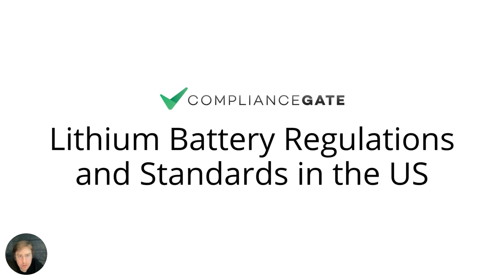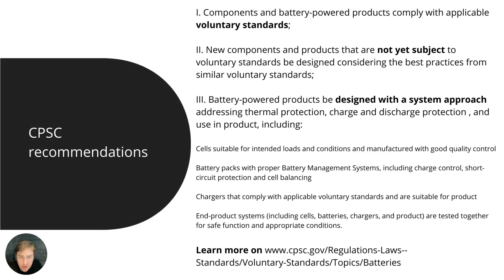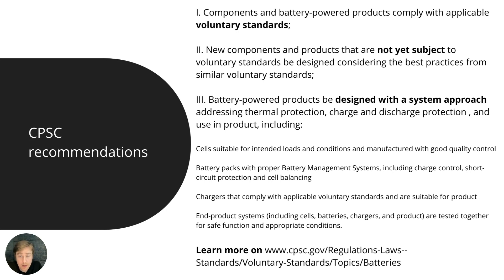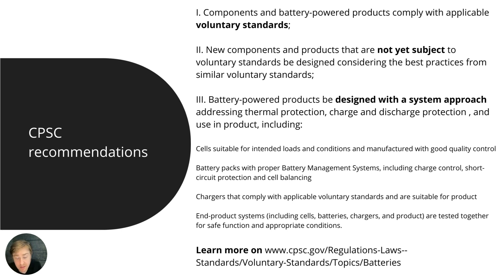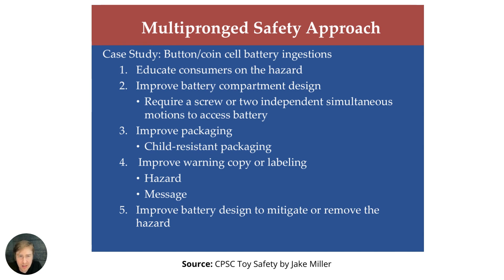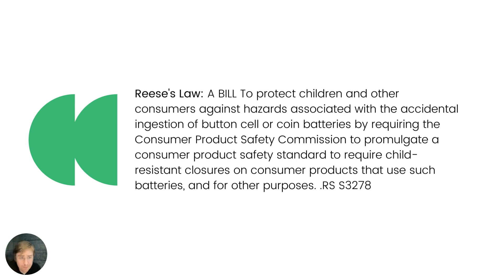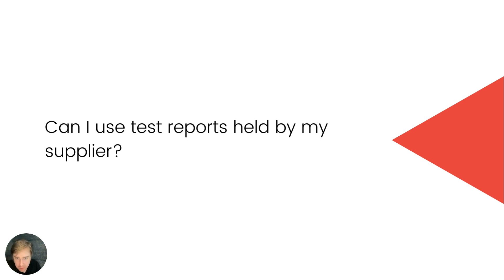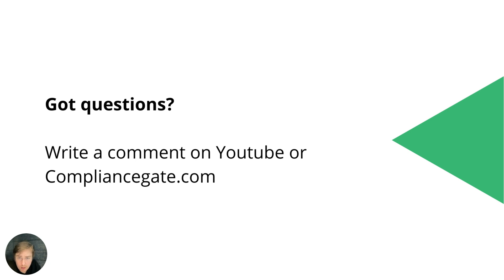Lithium Battery Regulations and Standards in the United States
This video explains current and upcoming regulations and standards concerning lithium batteries and lithium battery powered devices.

1. UL standards

2. UL 1642

3. CPSC recommendations and why you should comply with voluntary standards

4. CPSIA

5. Battery compartment design safety

6. Battery packaging safety design

7. Hazardous Materials Regulation (HMR)

8. Lab testing and supplier test reports